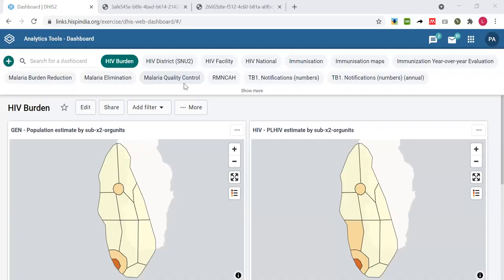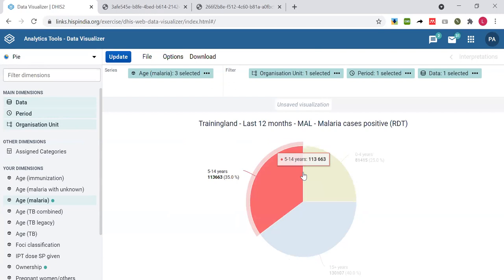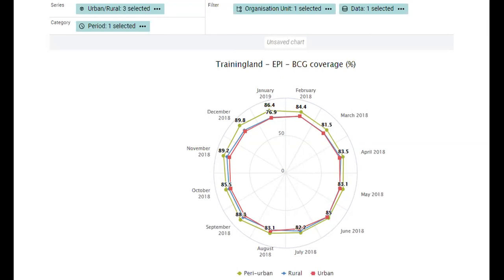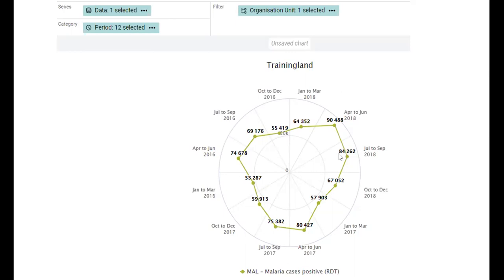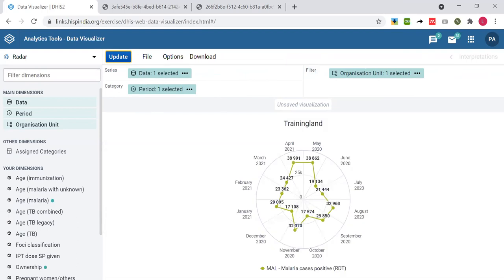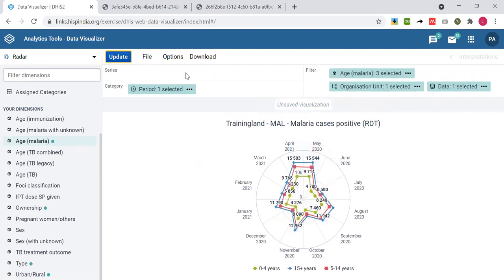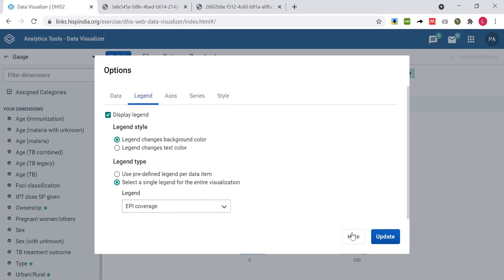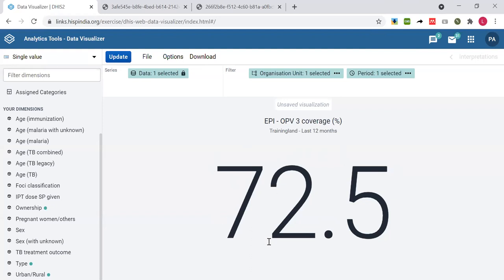Data Visualizer Part 3 2021 Q2